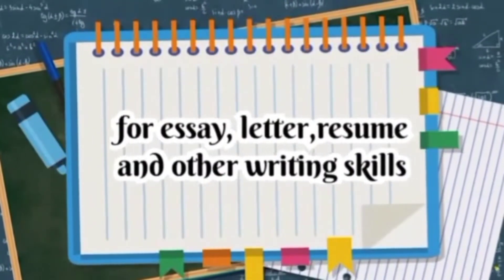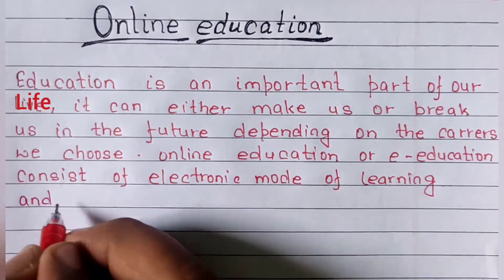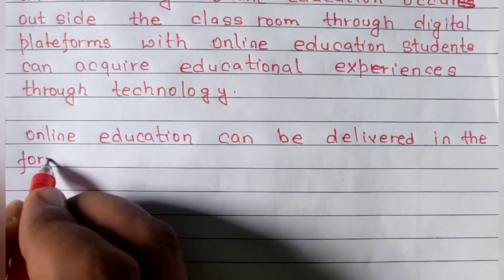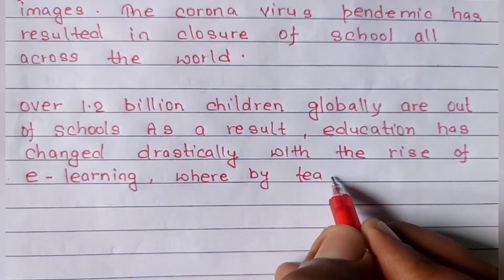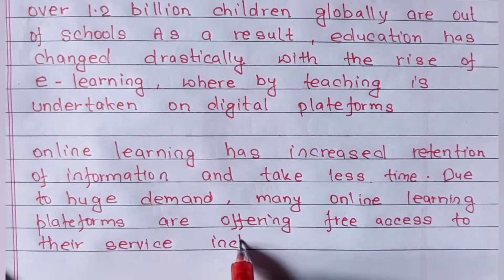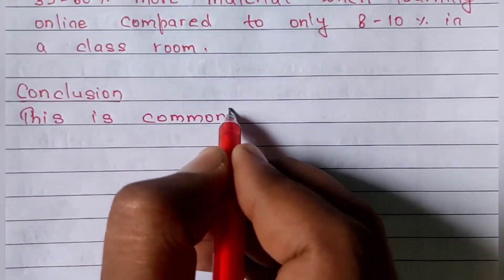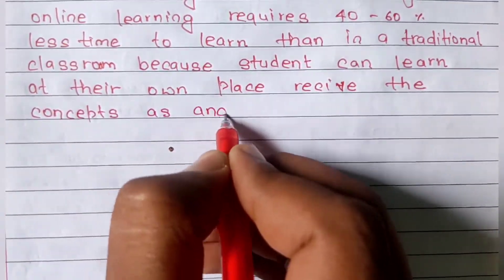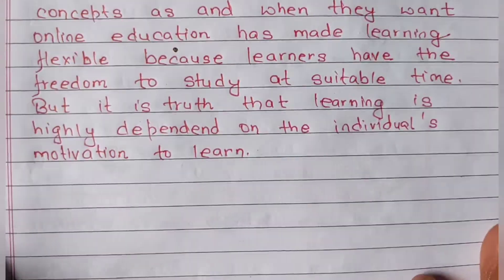Online education / Essay on online education / online education essay in English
Essay on Online Education in English | How to write essay on online Education |

𝙑𝙞𝙙𝙚𝙤𝙨.𝙄 𝙍𝙚𝙖𝙡𝙡𝙮 𝘼𝙥𝙥𝙧𝙚𝙘𝙞𝙖𝙩𝙚 ❤️💛💙 𝙚𝙫𝙚𝙧𝙮𝙤𝙣𝙚 𝙬𝙝𝙤😇😇
𝘼𝙡𝙡 𝙔𝙤𝙪 𝙛𝙚𝙚𝙙𝙗𝙖𝙘𝙠 𝙝𝙚𝙡𝙥 𝙢𝙚 𝙩𝙤 𝙂𝙧𝙤𝙬 𝙏𝙝𝙞𝙨 𝘾𝙝𝙖𝙣𝙣𝙚𝙡.🔶🔶
Your love 💞💞

About video -online education is very important for now coronavirus situation online education is important for students
onlineeducationessayinEnglish
how to write essay on online education in English
essay on online education

What is online education essay in English

Is online education effective essay?
How effective is online education?
What is online education advantages and disadvantages?